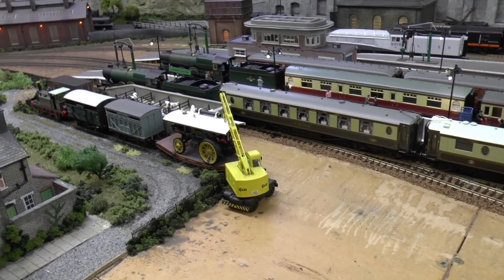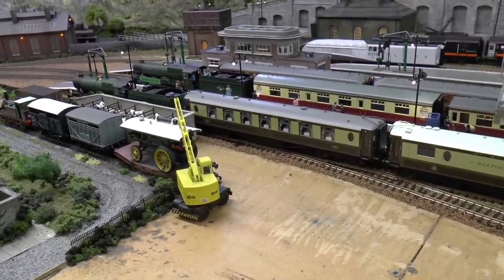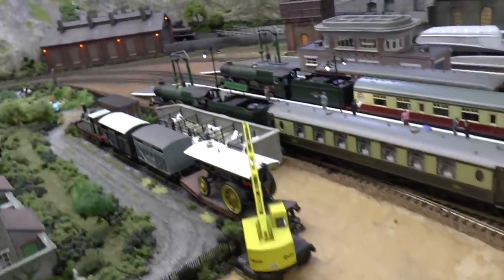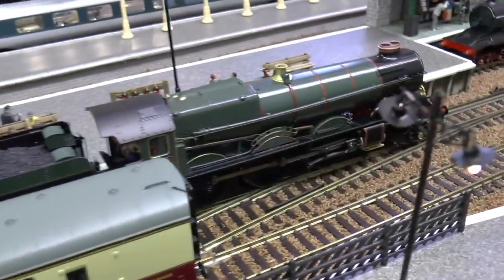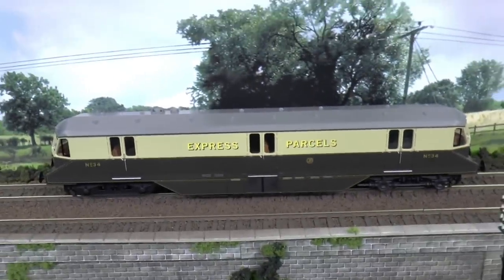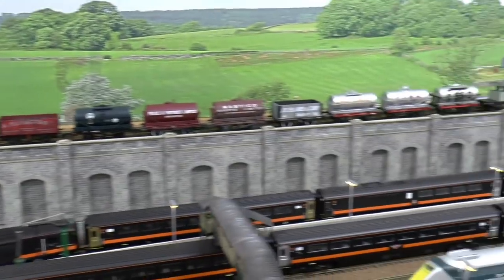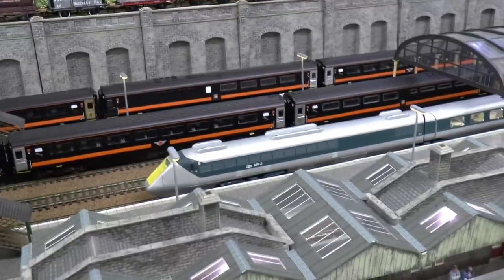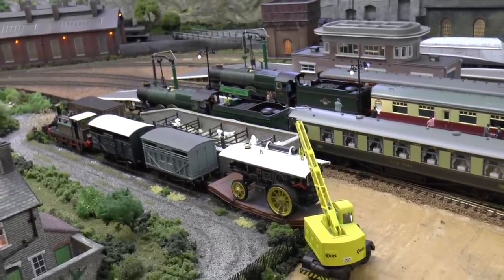A small running session for my mate Rob. 04-11-2017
This video may not work on mobile devices (phones, iPads etc) because of music within the video so use a laptop, desktop or smart TV to view this. Just a quick running session as a tribute for my mate Rob who has just bought a stunning Hornby GWR King Class.

The music is by Thomas Bergersen and the title is "Cassandra".